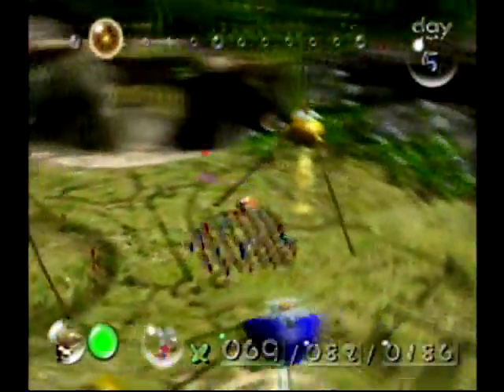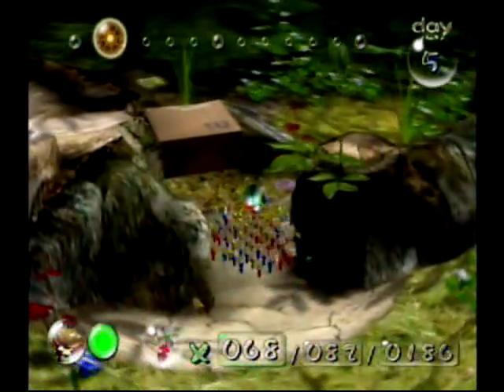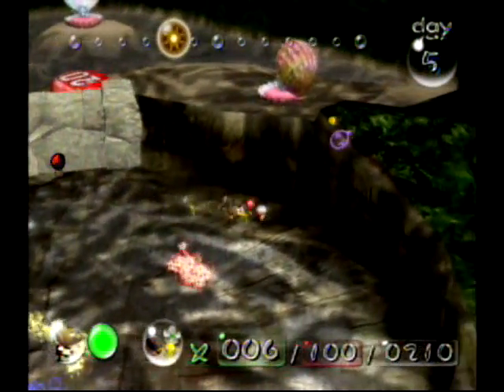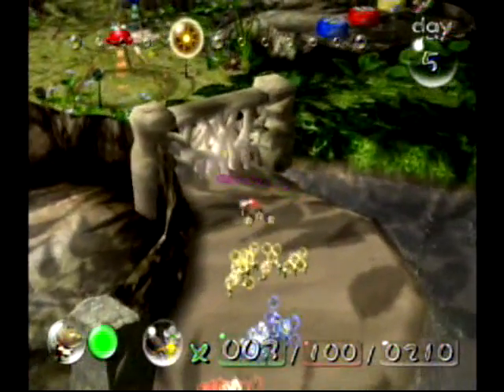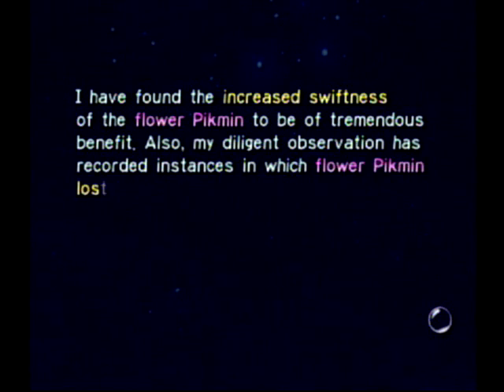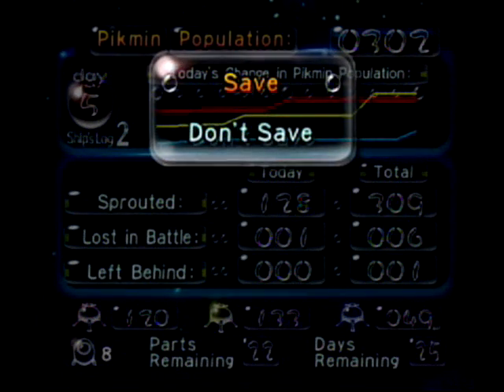Let's Play Pikmin part 5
Re-exploring the Landing Impact--as I increase a boatload of Pikmin.